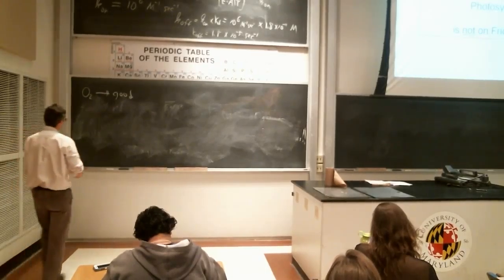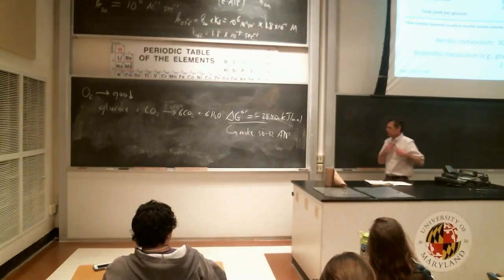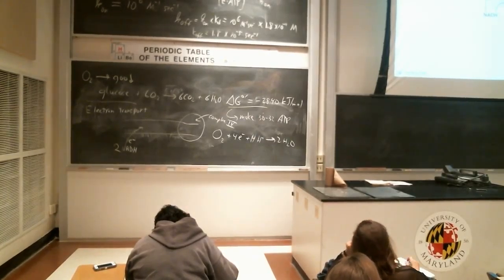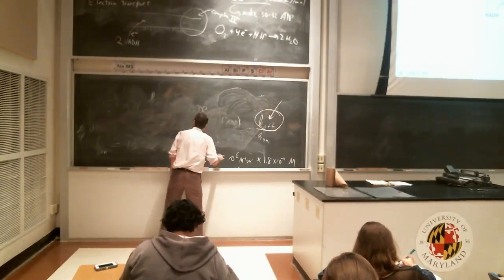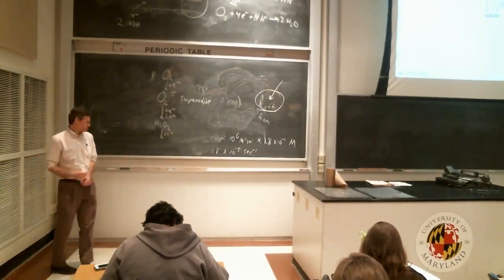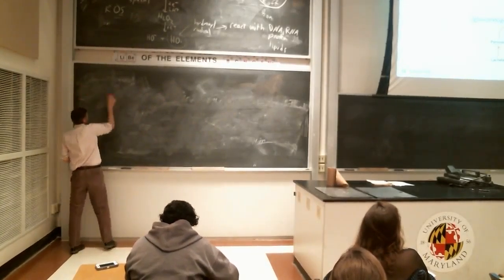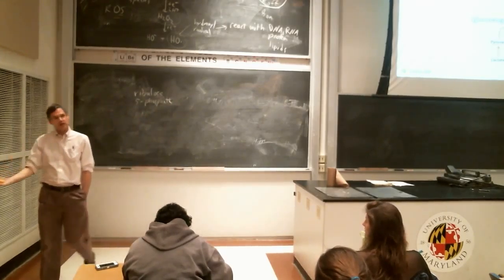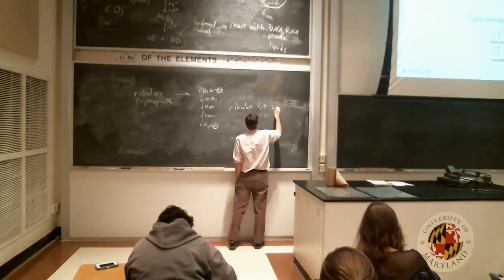BCHM 462 04/06